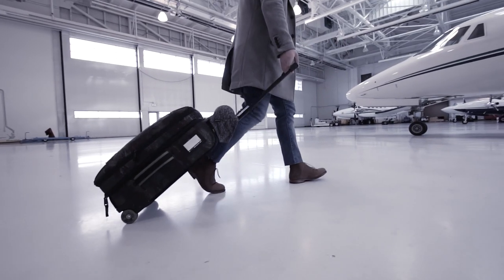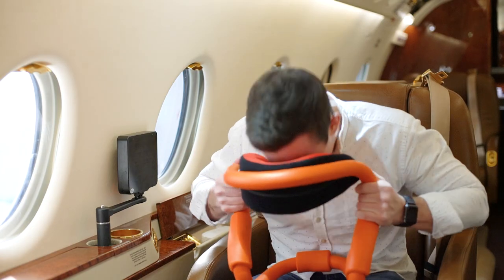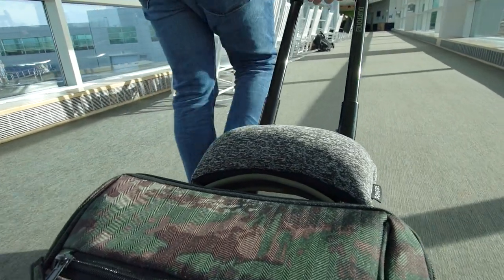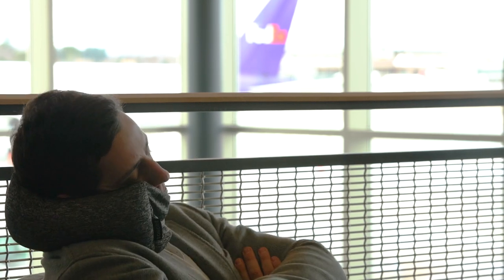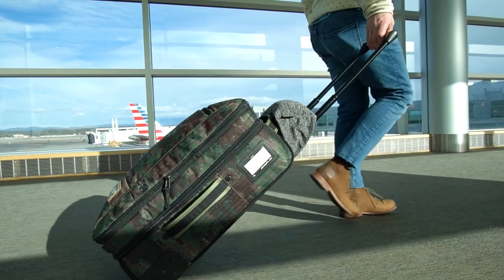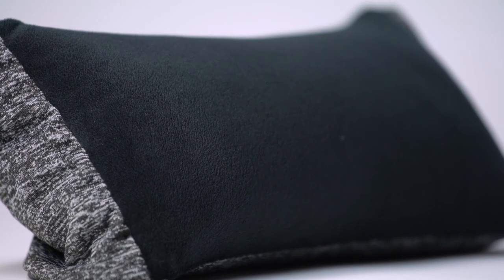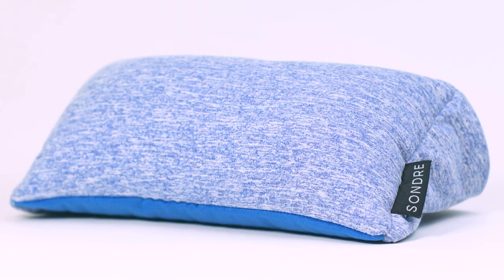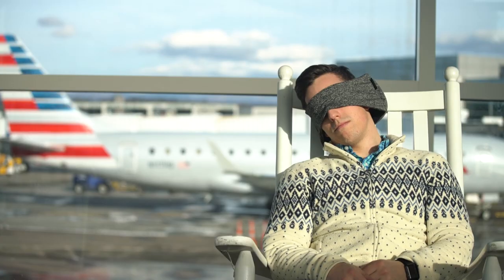Voyage Pillow | The Most Versatile and Compact Travel Pillow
Introducing the Voyage Pillow - the most compact, versatile, and comfortable travel pillow for your next trip, adventure or daily commute.